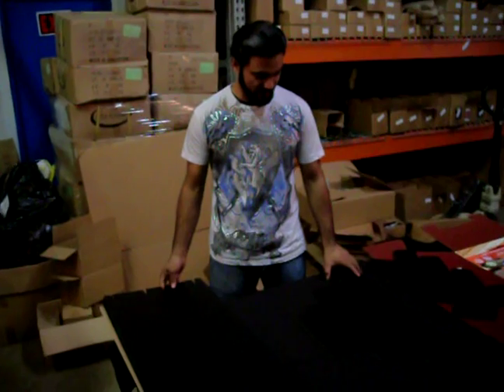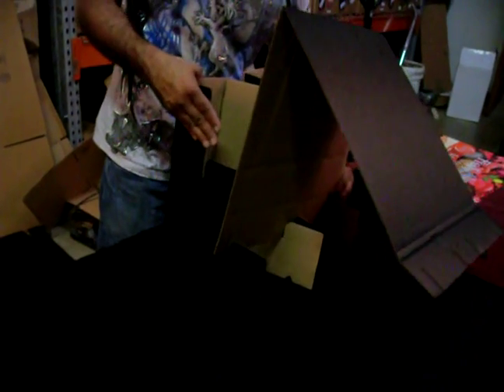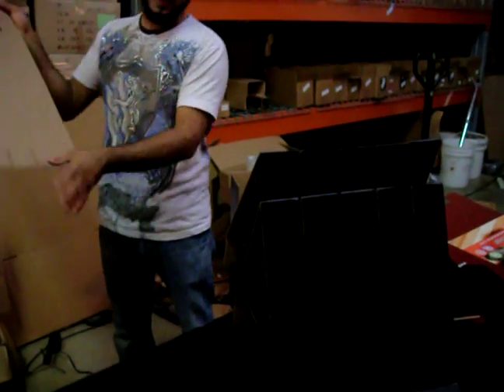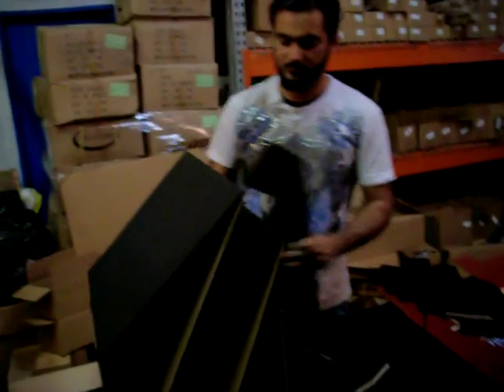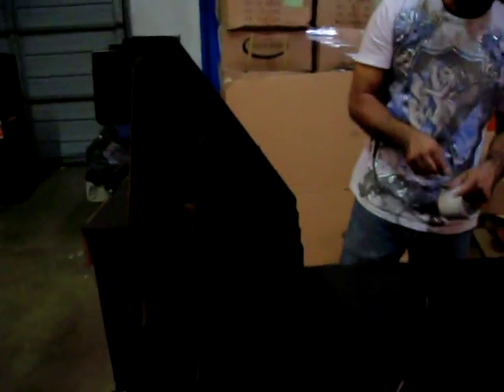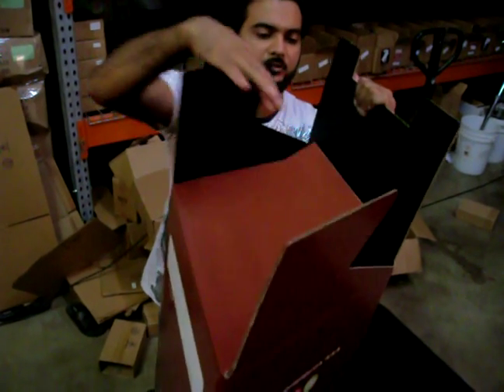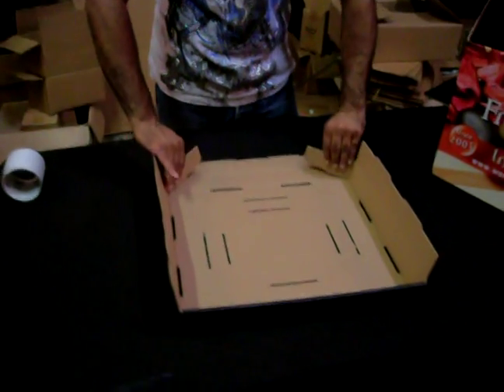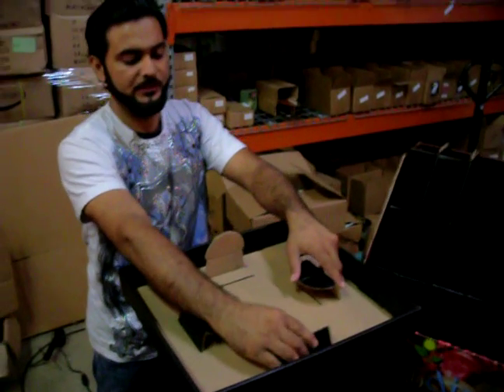19 inch incense display part two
how to assemble a 19 inch incense display